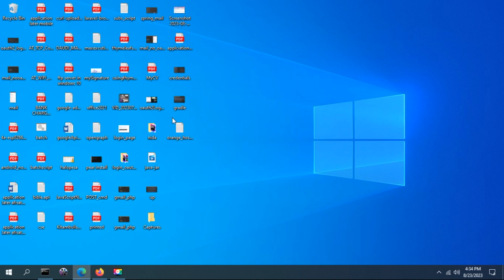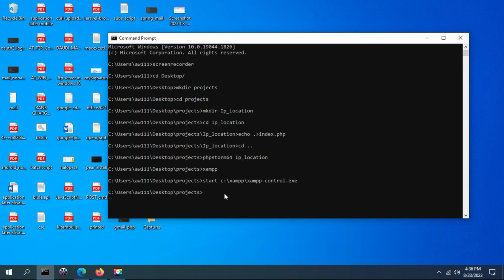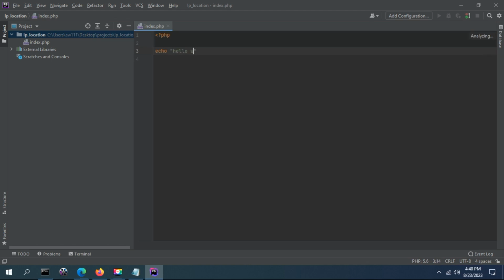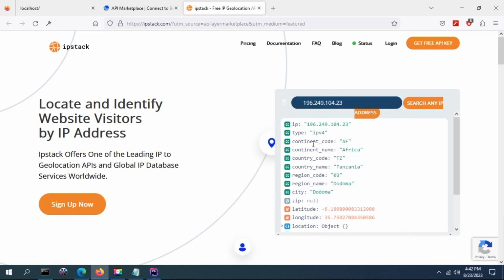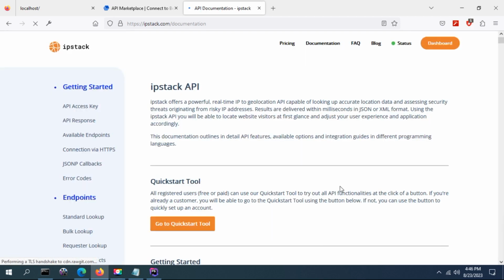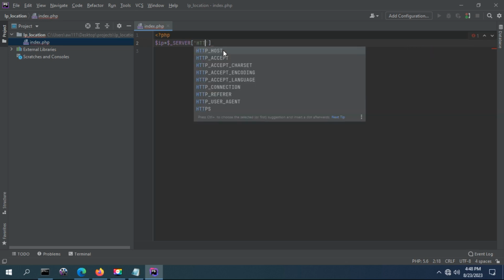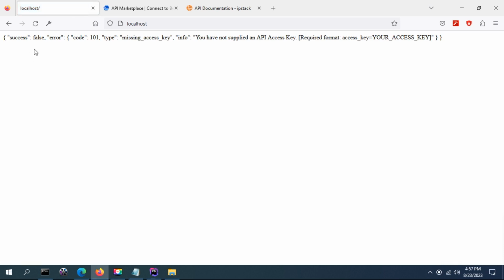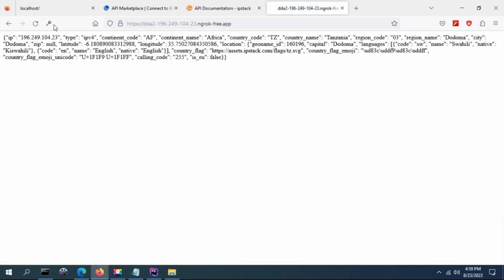Identify visitors by their location in your website.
Hello everyone! In this tutorial I will show the how you can implement to identify visitors by theirs location. This is useful when you want to provide customized services to users  according to their location. you will get the Jason data format and you can manipulate this data. This data may also be useful for analysis in your website visitors. The source code are in the link provided in the  download button.

We will use  and IPStack API that provide the service to get the data related to the IP address of the visitor.  you have to register an account to this website and get an API key, this key will be included in the request together with the IP address  and the endpoint will return the data in a Jason format as shown in the video. The manipulation of data is up to you and for getting started you can watch the video how to work with Jason data. the source code is  linked in the end of this description.

Also you can share errors if the tutorials not working at any time because this is my Job.